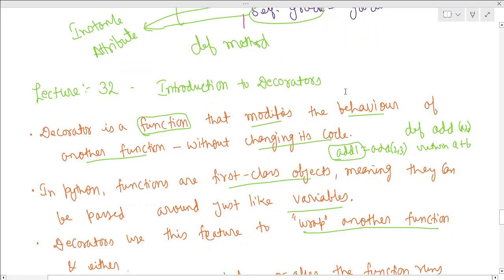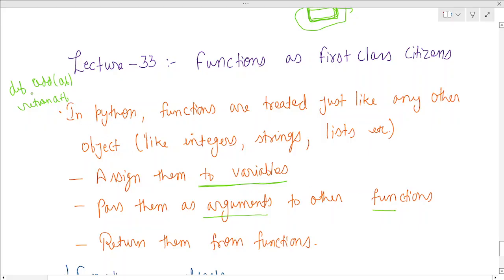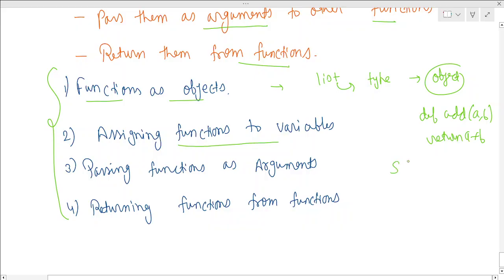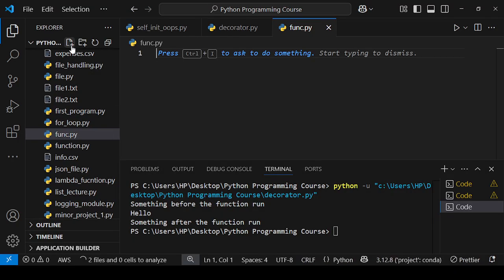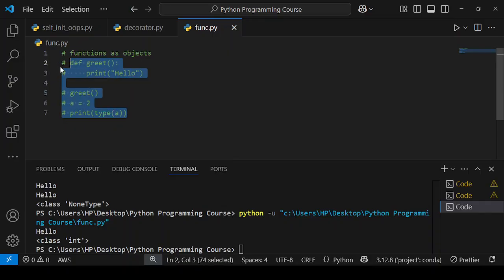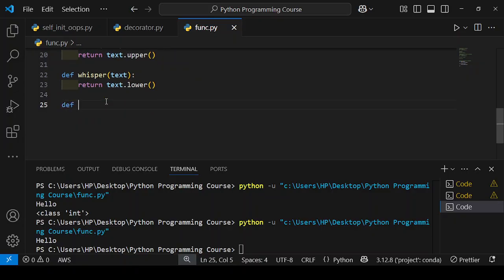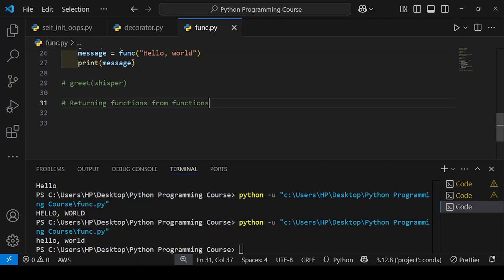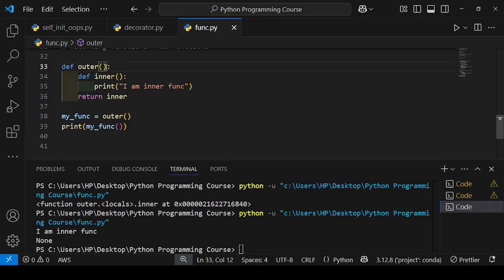Lecture 33 : Functions as First-Class Citizens in Python 🧠 | Explained with Real-Life Analogies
🐍 Ever heard the phrase "Functions are first-class citizens in Python" and felt confused? This beginner-friendly video explains exactly what that means—with simple real-life analogies and hands-on code examples.

🚀 Learn how Python treats functions like objects, and how this allows you to:
✅ Assign functions to variables
✅ Pass functions as arguments
✅ Return functions from other functions
✅ Write cleaner, more powerful code

🔍 Whether you’re learning Python, prepping for interviews, or diving into decorators and functional programming—this is the core concept you must understand.

📌 Topics Covered:

First-class functions in Python

Assigning and returning functions

Higher-order functions

Functional programming foundation